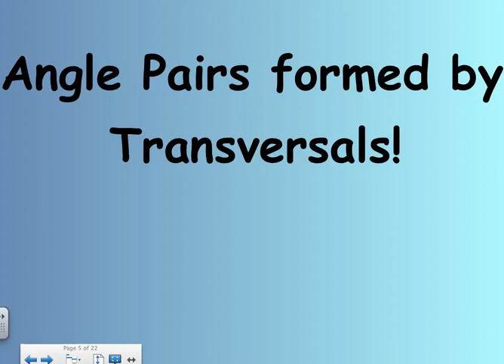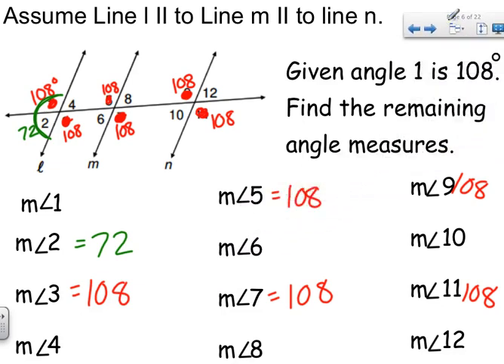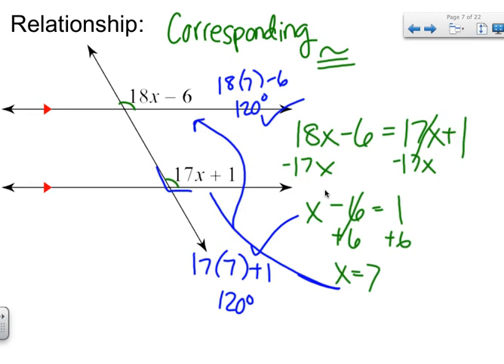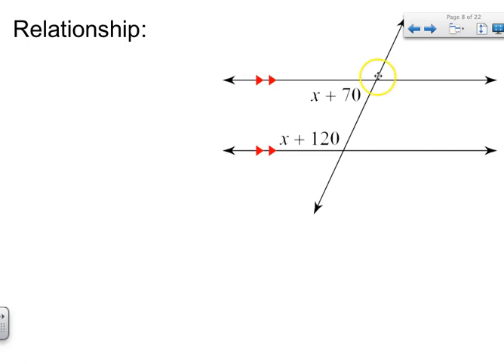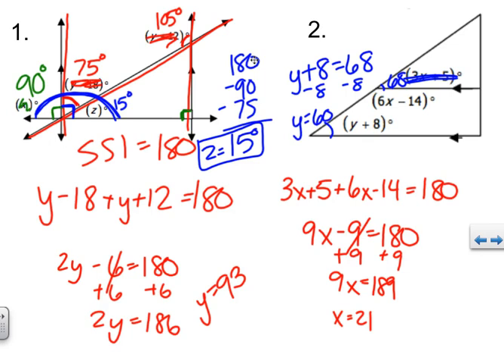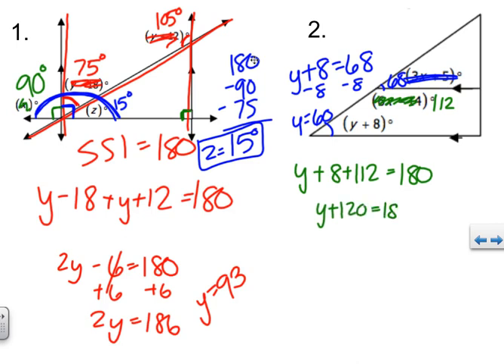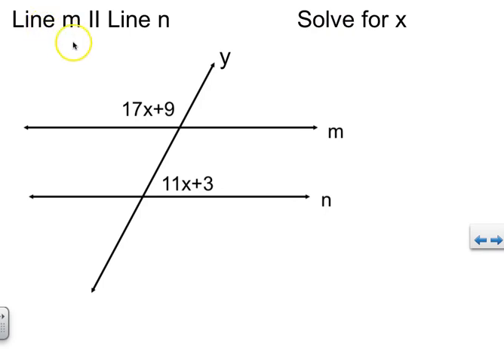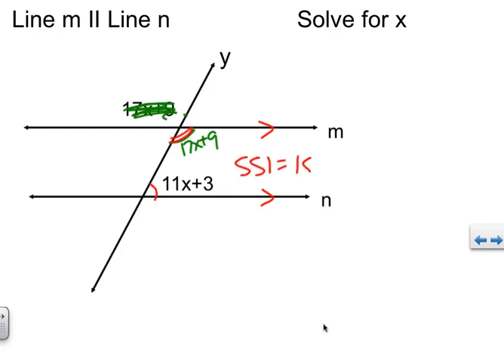Parallel Lines cut by a Transversal Solving